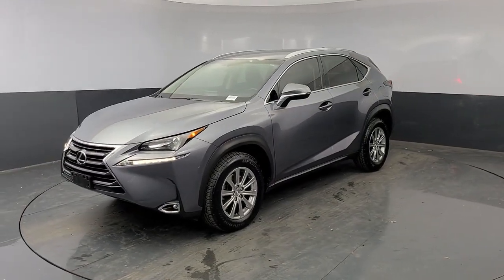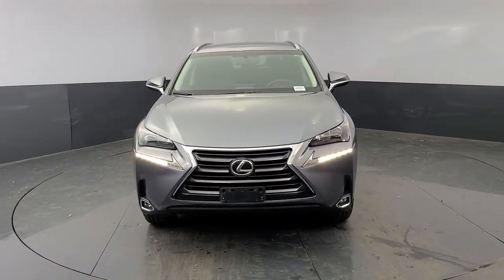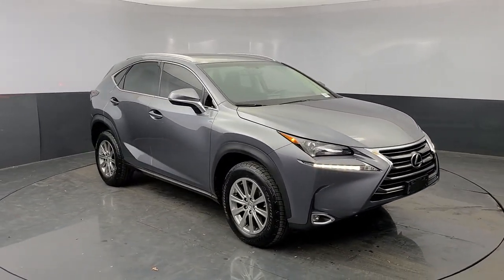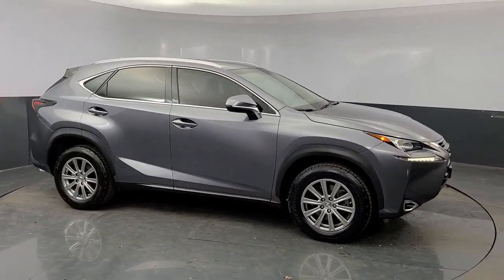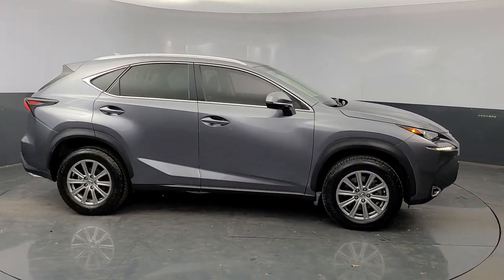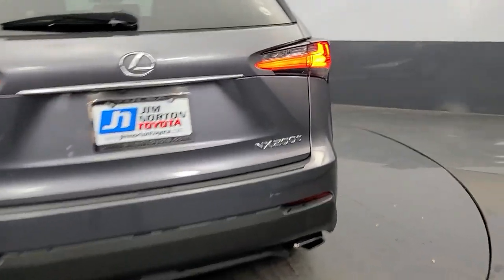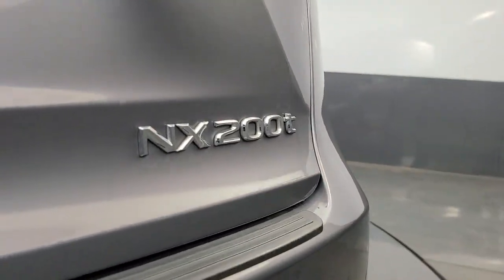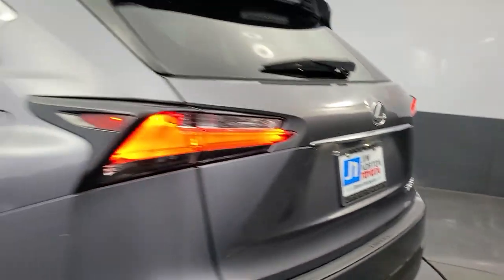2016 Lexus NX Tulsa, Broken Arrow, Owasso, Bixby, Joplin, OK W4115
Nebula Gray Pearl Used 2016 Lexus NX available in Tulsa, Oklahoma at Jim Norton Toyota. Servicing the the Broken Arrow, Owasso, Bixby, Joplin, OK area.

2016 Lexus NX 200t Nebula Gray Pearl 2.0L 16V DOHC 6-Speed Automatic FWD Clean CARFAX. Odometer is 24544 miles below market average! AM/FM radio: SiriusXM Automatic temperature control Emergency communication system: Lexus Enform w/Safety Connect Exterior Parking Camera Rear Front dual zone A/C Fully automatic headlights Illuminated entry Panic alarm Radio: AM/FM/CD Lexus Display Audio Roof rack: rails only Security system Speed control Spoiler.brbr22/28 City/Highway MPGbrbrProudly serving the Tulsa Broken Arrow Bixby Owasso Oklahoma City and beyond! All used cars have been through a multi-point inspection by an ASE Certified Mechanic oil and filter changed. All items identified by inspection repaired as deemed necessary. Each vehicle is fully detailed and ready for immediate delivery. it comes to Auto Financing every consumer is looking for two things: * Affordable car loan rates * Flexible auto loan terms With Toyota Financial Services you get both and more! We offer competitive Auto Finance rates on new and used Toyota vehicles as well as Toyota Certified Pre-Owned Vehicles. In addition take a look at other used car brands that we have on our lot at reduced pricing.brbrIf youre looking for your next new or used car truck or SUV we have something for every taste and every need. Looking for navigation sunroof leather with heated and cooled seats maybe blind spot monitor or backup camera we have cars that have the features and options for you! If you are asking yourself what is my trade worth we can help you answer that! We have a full parts department that supplies our certified technicians we will help with all of your service needs! Call us or visit us anytime Where T-town gets Toyota. Dealer Installed options if any include